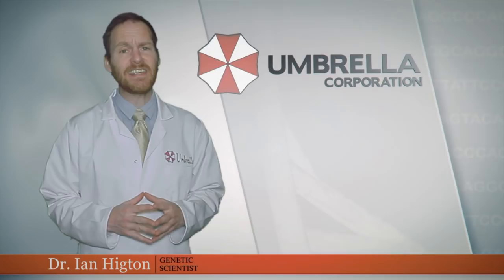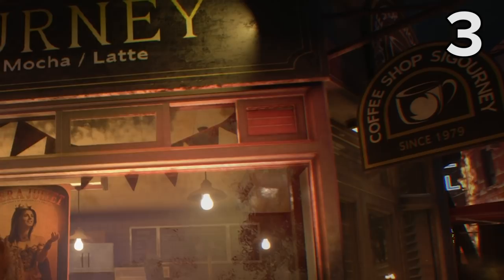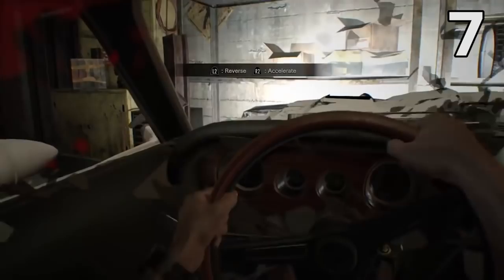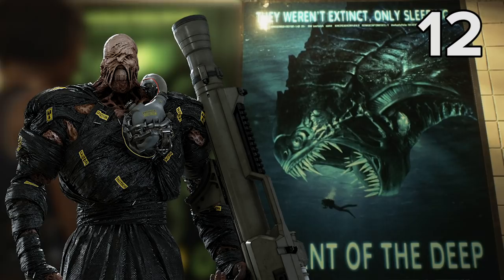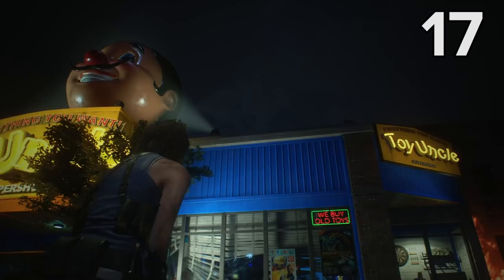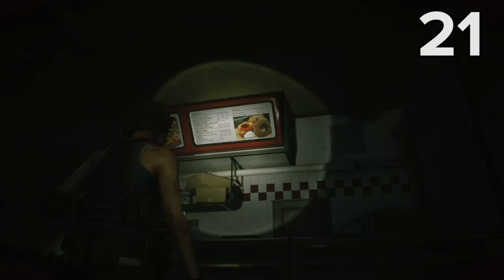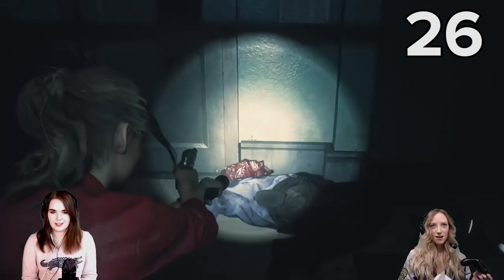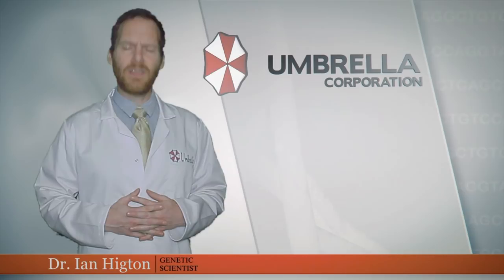30 Awesome Resident Evil 3 Remake Easter Eggs You Might Have Missed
The early hours of Resident Evil 3 Remake's gameplay are bursting at the seams with Easter eggs. In fact there's a veritable horde of Resi 3 Easter eggs and Resident Evil 3 references. Find out which ones you missed as Dr Ian Higton from Umbrella brings you a case study into 30 Awesome Resident Evil 3 Remake Easter Eggs You Might Have Missed!